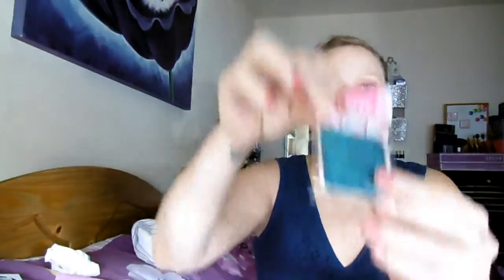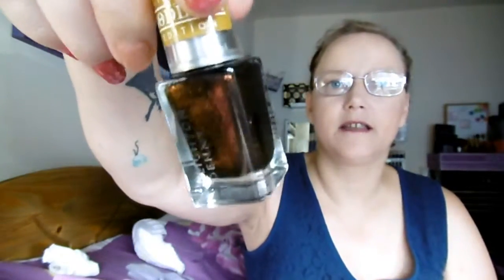mee box unboxing september 16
hi everyone so glad you find my  mee box monthly unboxing  i hope you enjoy this video i love doing unboxing